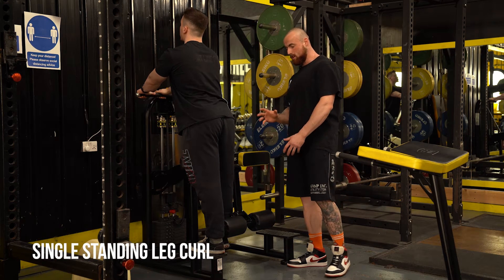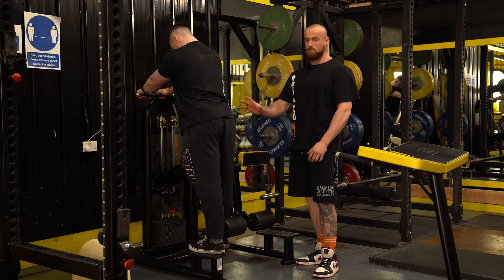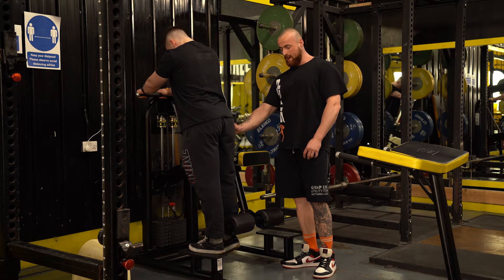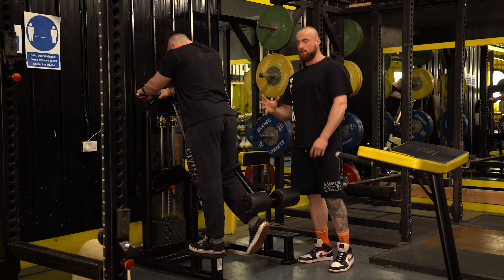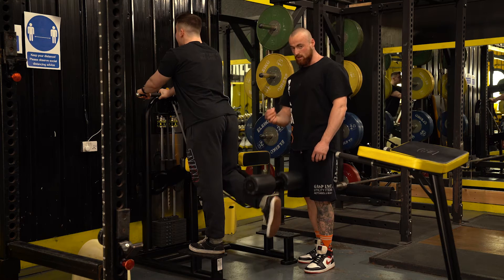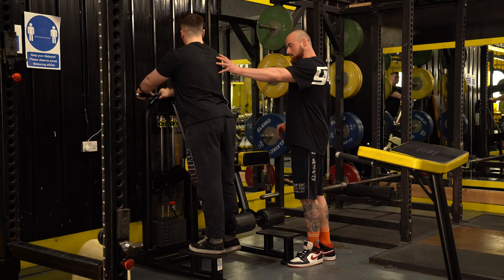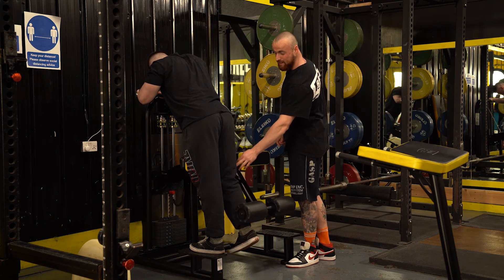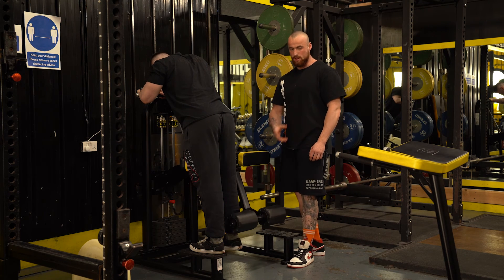Single Standing Leg Curl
We have 2 slight variations here relative t torso orientation which is most commonly depicted by where this exercise falls within your training session.

If this is early in the session, typically we will keep torso upright to get the hamstrings fully shortened. Whereas when the session progresses, we will adopt a forward lean to train the hamstrings through a more lengthened range.